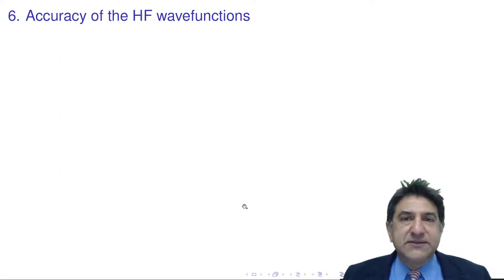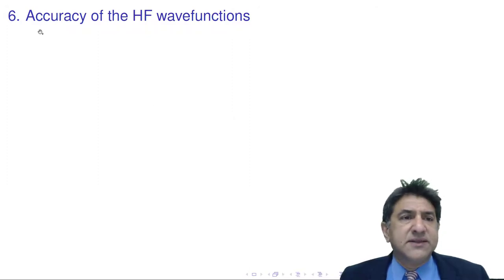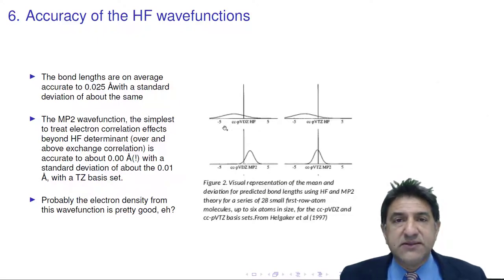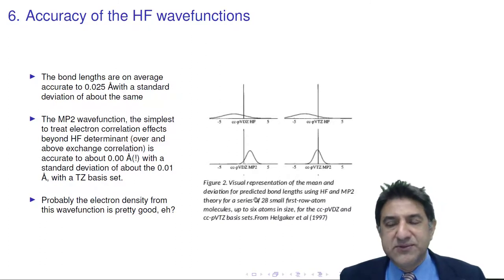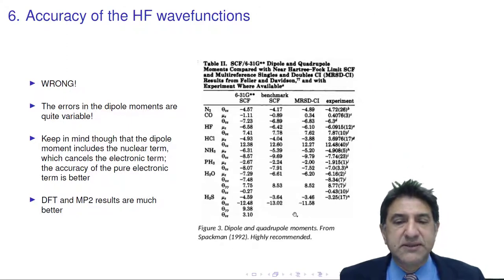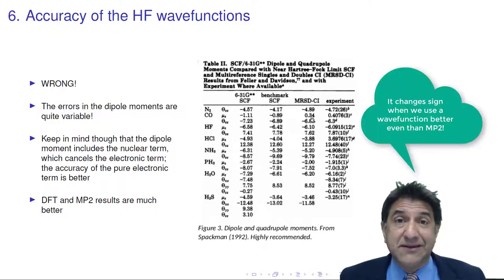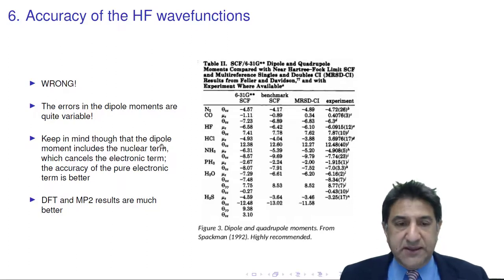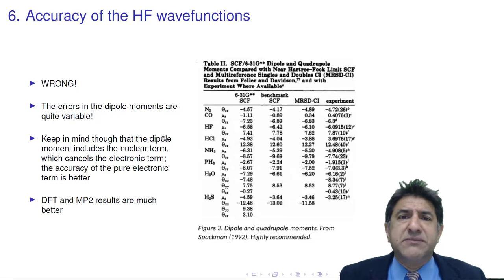6. The accuracy of Hartree-Fock wavefunctions - briefly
6. The accuracy of Hartree-Fock wavefunctions - briefly